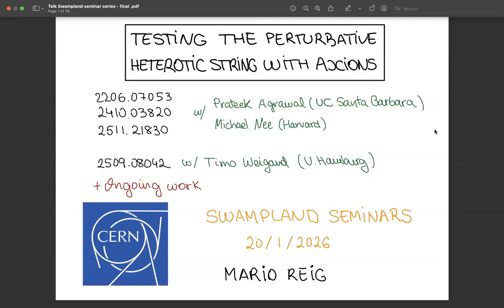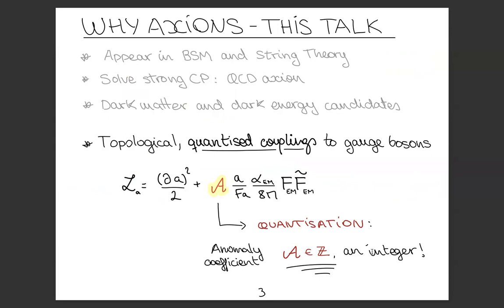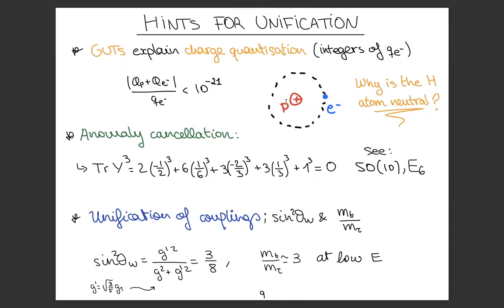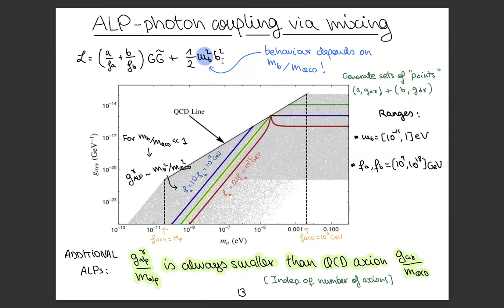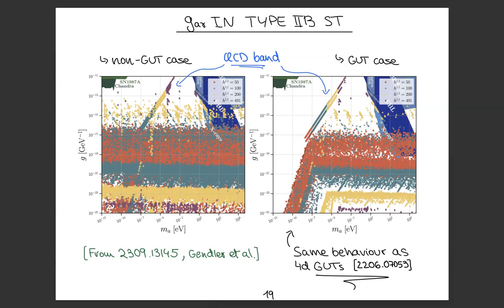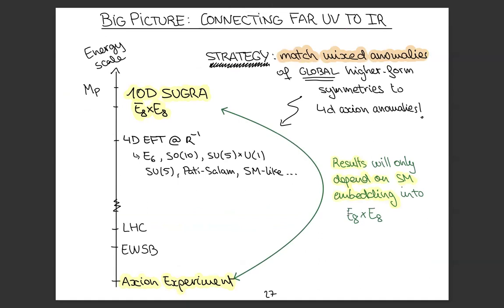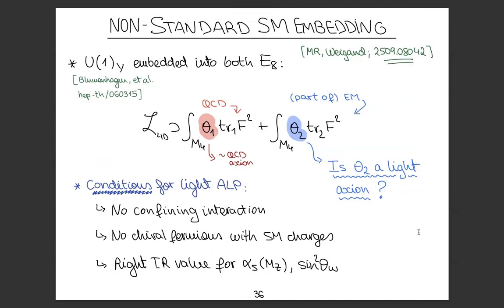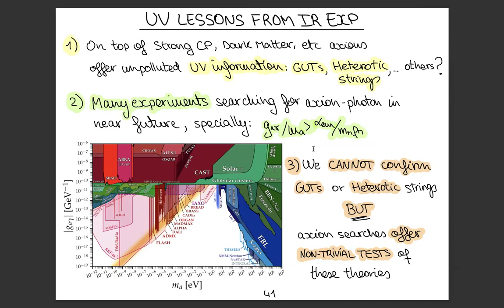Mario Reig (CERN): Testing unification and the heterotic string with the axion-photon coupling